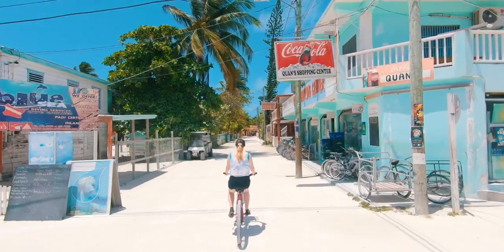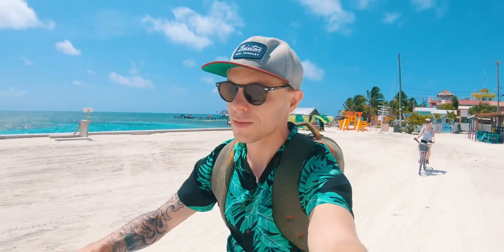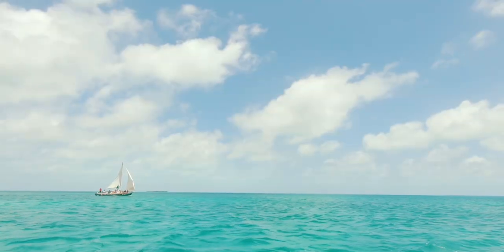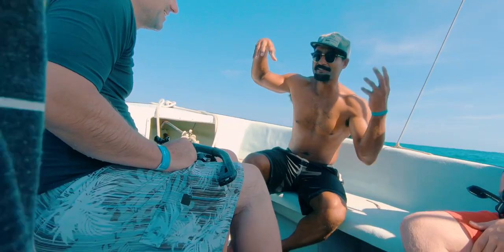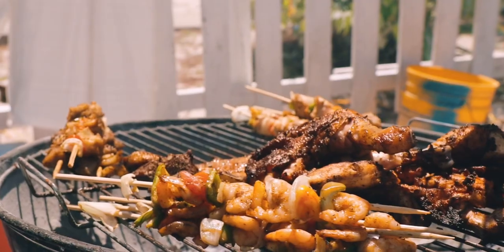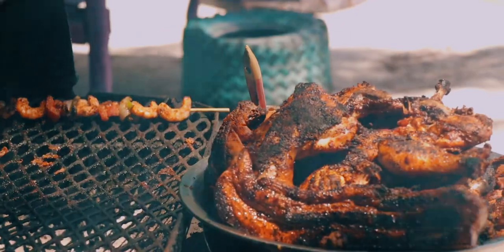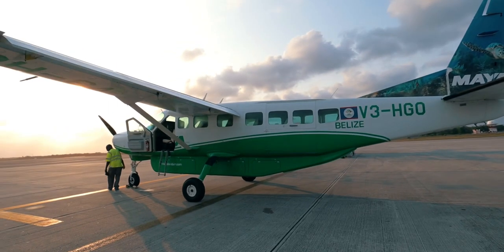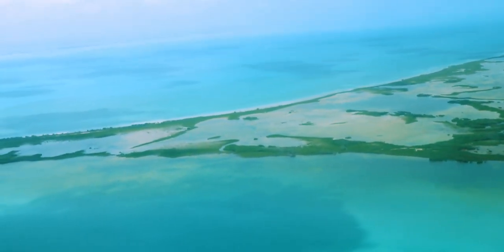Caye Caulker, Belize | Top 5 Things to Do 🌴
Caye Caulker is a tiny island in Belize that you must visit on your trip! Check out our picks for the top 5 things to do including snorkeling, renting a bike, and more.
Don't forget your dry bag💦

This video was edited on an iPad with the Lumafusion app.